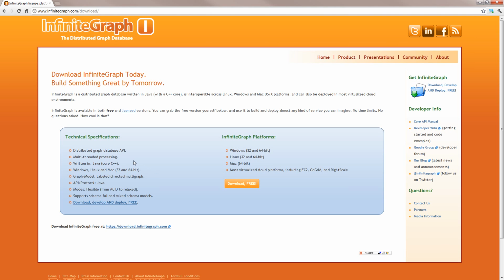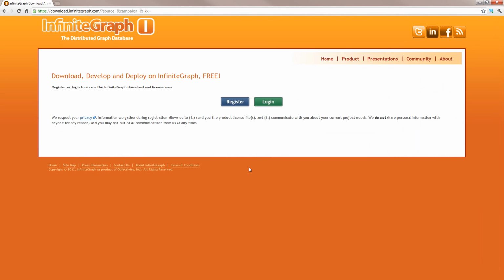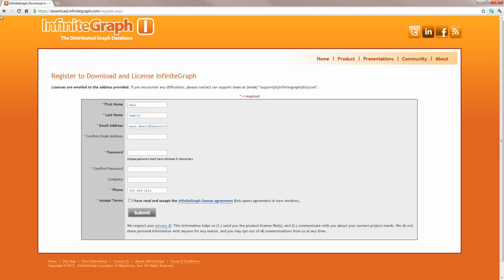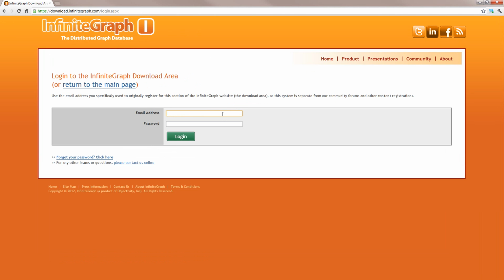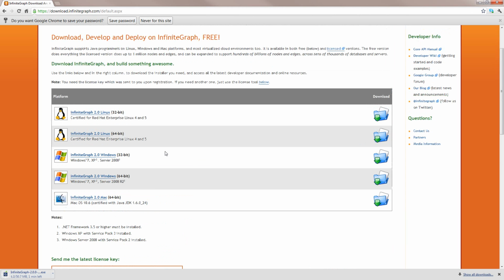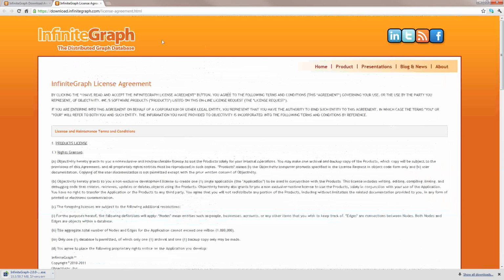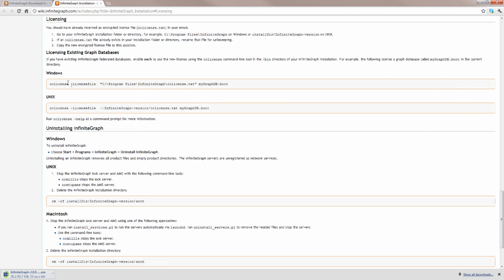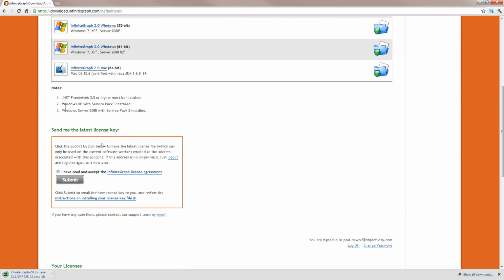Downloading InfiniteGraph Free Version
Get a step by step tutorial on downloading Objectivity's free InfiniteGraph database software. Fast and easy download to get up and running on developing your next graph database application.

Objectivity, Inc.'s leading edge technologies: InfiniteGraph, a unique distributed, scalable graph database and Objectivity/DB, a distributed and scalable object management database, enable organizations to discover hidden relationships for improved Big Data analytics and develop applications with significant time-to-market advantages and technical cost savings, achieving greater return on data related investments.